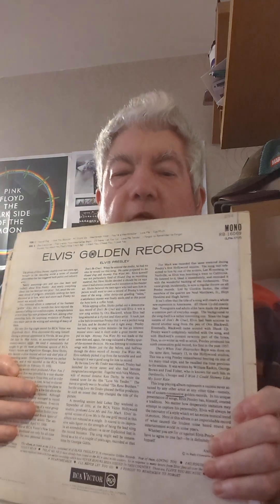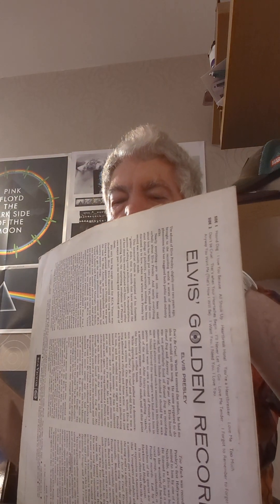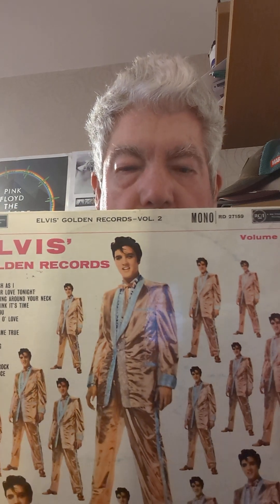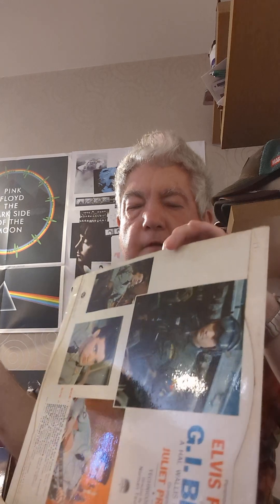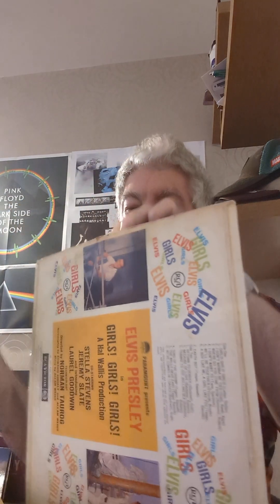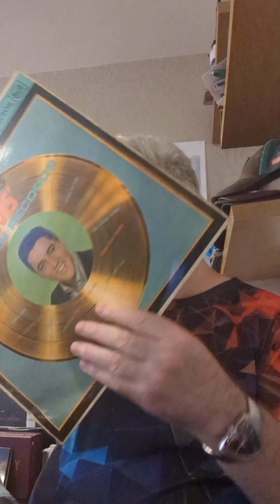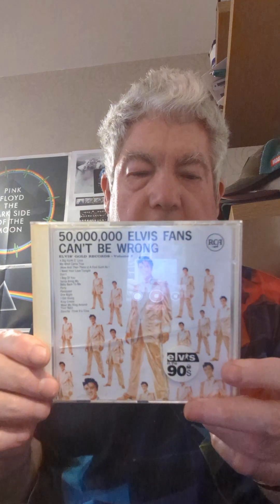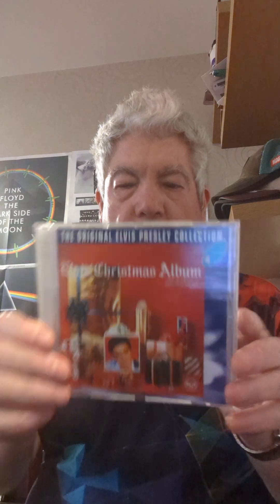Elvis Presley Elvis In Mono My Elvis in Mono collection so far Vinyl/CD